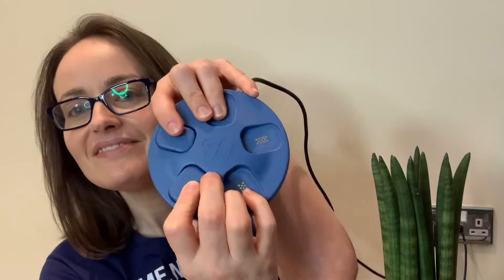EEG device testing - from home! Sensor Dot - Byteflies.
Here I am trying out a new EEG device sent to me all the way from Byteflies in Belgium! What do you think??

It's not ready for public use yet, but here is their

This enables me to keep going with my work researching epilepsy, keeping my videos going, educating the world about epilepsy, and encouraging education and research investment!